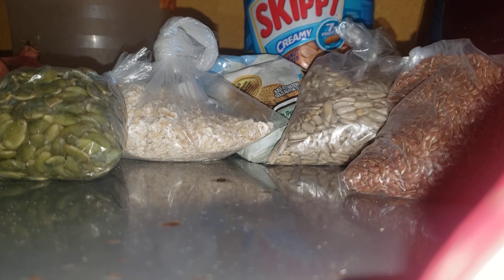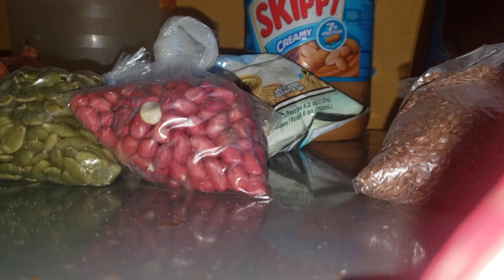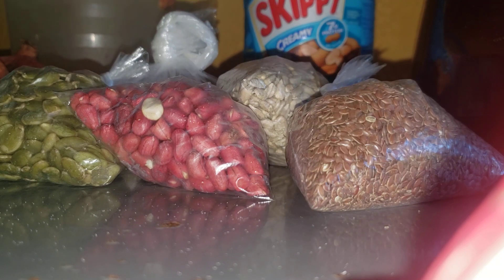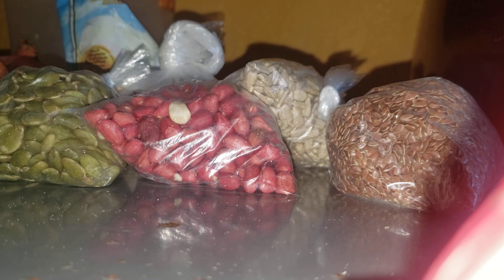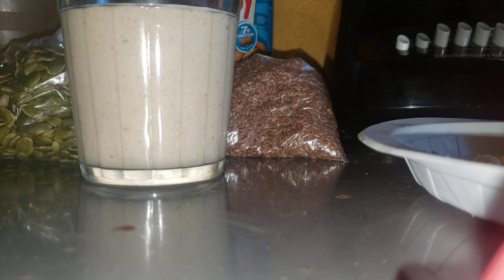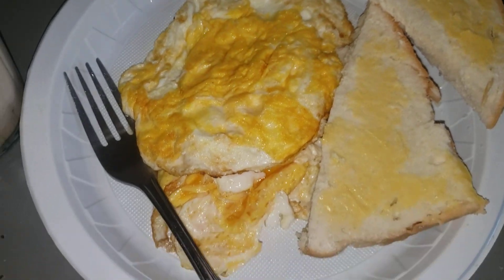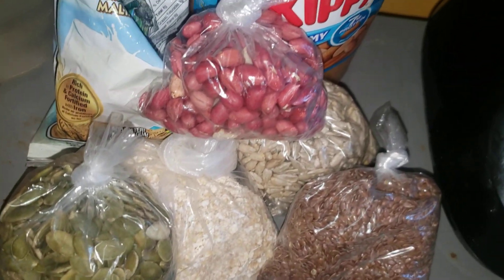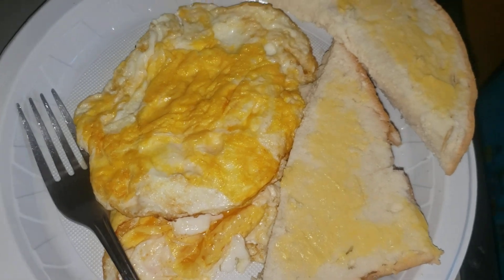Let's make breakfast